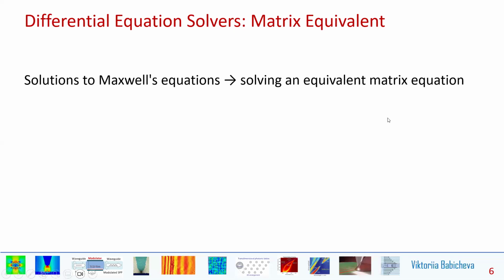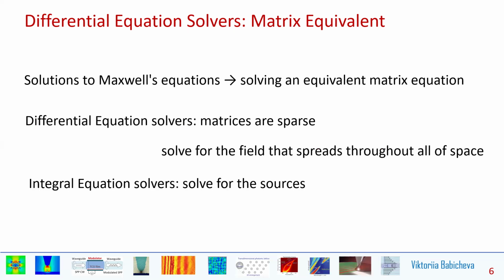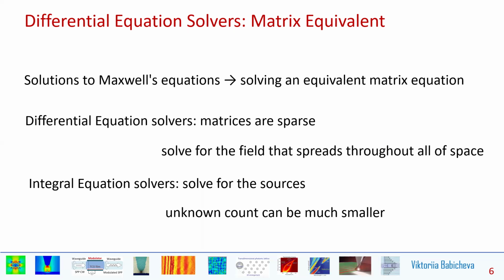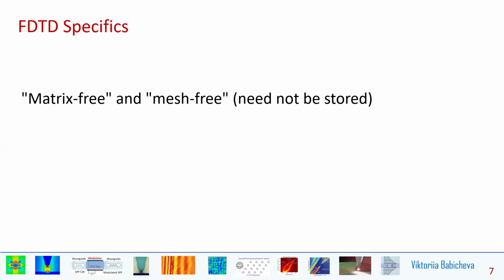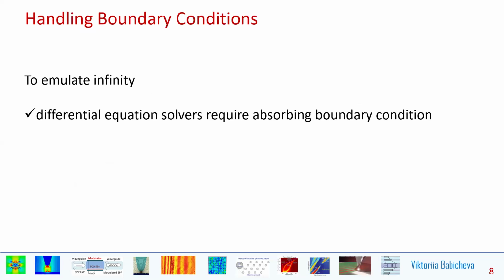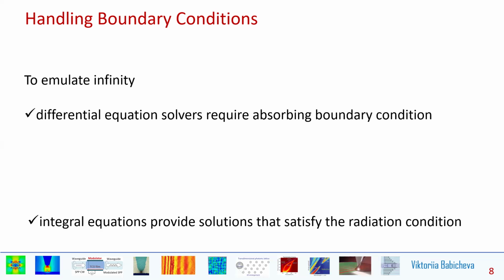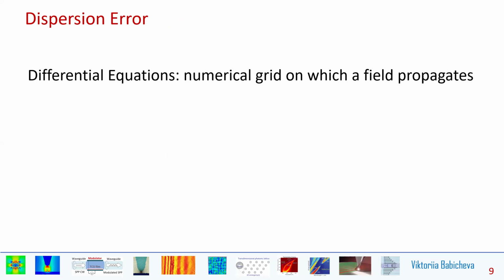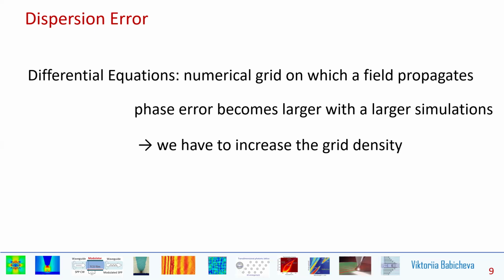UNM, Complexity Convergence Stability, part 2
Over the past few decades, methods based on differential equations have gained widespread popularity due to their simplicity in implementation and efficient memory utilization. These methods are particularly well-suited for problems where computational resources are limited, making them a practical choice for a wide range of applications.

A clear distinction exists between differential equation solvers and integral equation solvers. While differential equation methods require discretization over the entire computational domain, integral equation methods typically involve a smaller number of unknowns, as they only operate on the boundaries or surfaces of the problem. Integral equation methods are highly versatile and excel in handling complex geometries.

However, a notable drawback of integral equation methods is the generation of dense matrices, which are computationally expensive to store and solve. Recent advancements in fast solvers, such as the fast multipole method and hierarchical matrix techniques, have significantly mitigated this issue, opening new avenues for their application in large-scale problems.

Many computational problems require the simulation of infinite or open-space domains, which poses a challenge due to the finite nature of computer resources. Differential equation solvers address this by employing absorbing boundary conditions that approximate the radiation condition at infinity. Among these techniques, the development of perfectly matched layers (PMLs) has been a groundbreaking advancement. PMLs have stimulated extensive research and innovation, offering a highly effective solution for mimicking infinite space in finite computational domains.